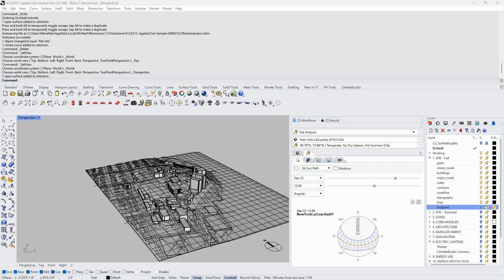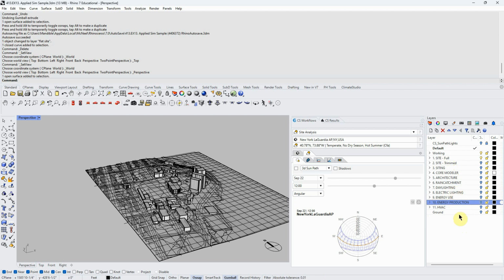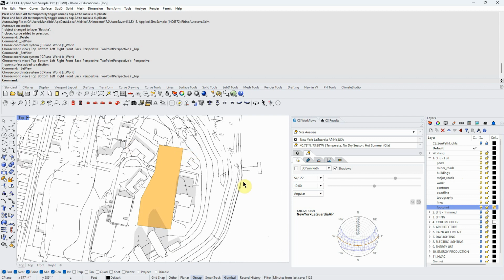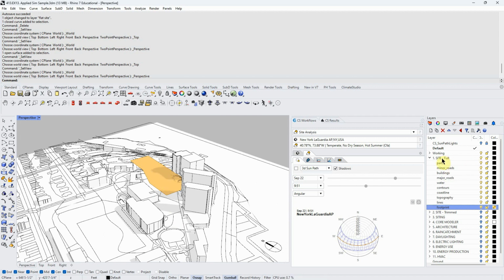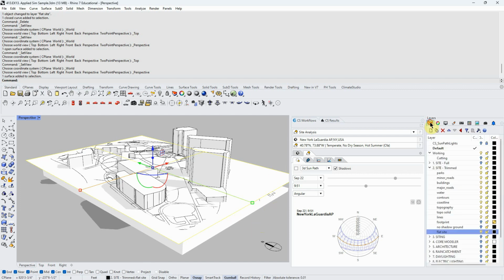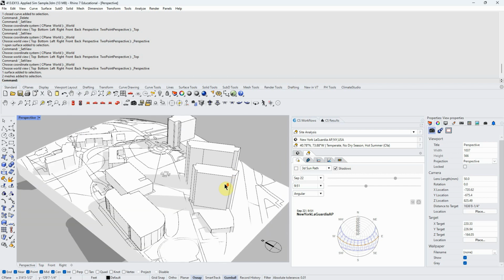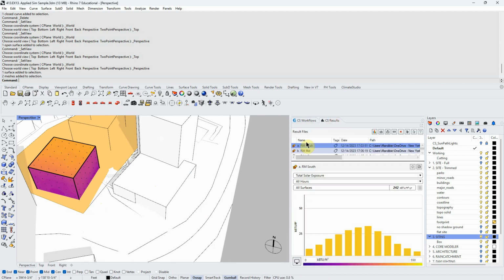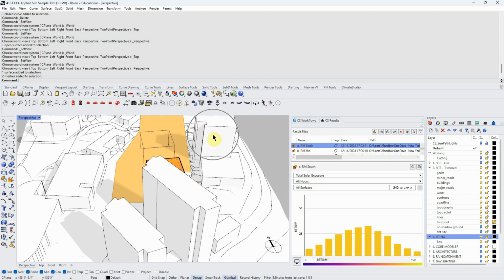A413.AppliedSims1. Setting Up the Site